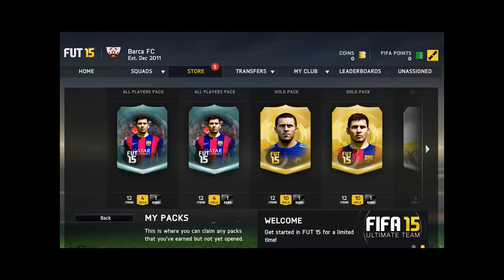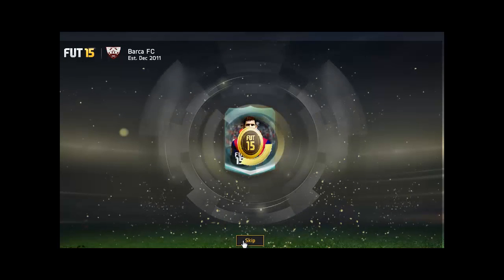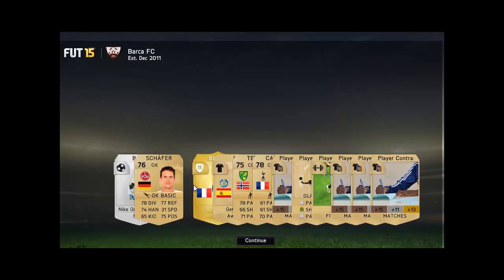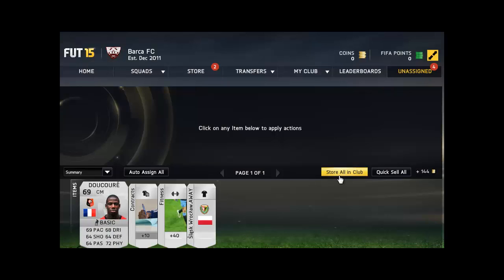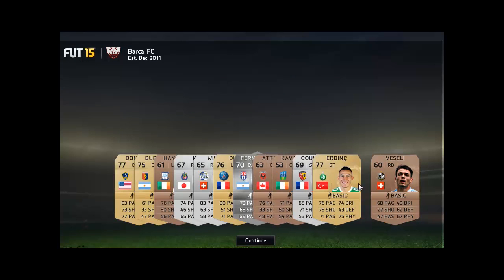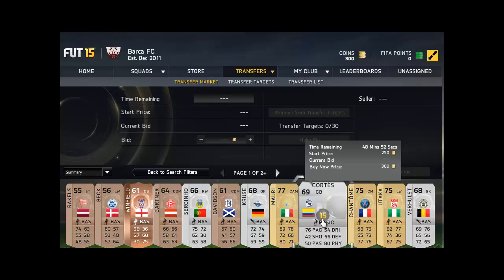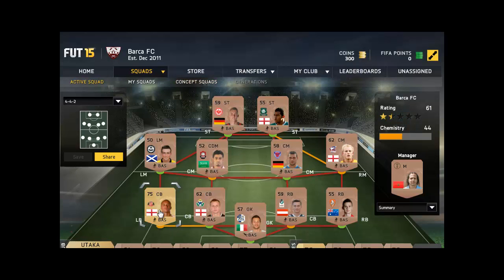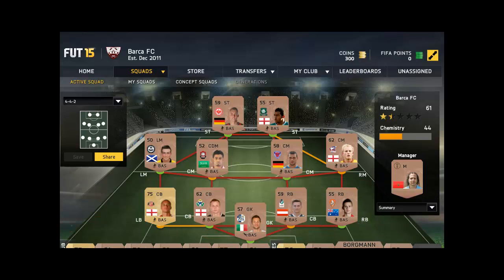FIFA 15 WEB APP FEW PACKS